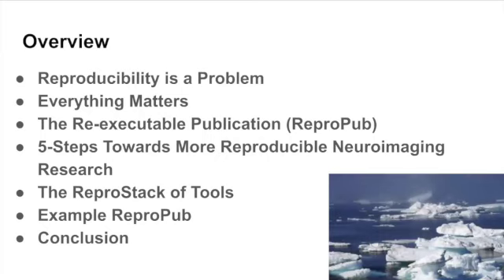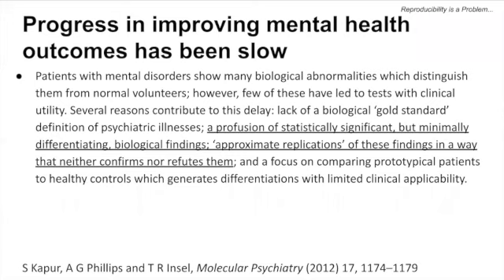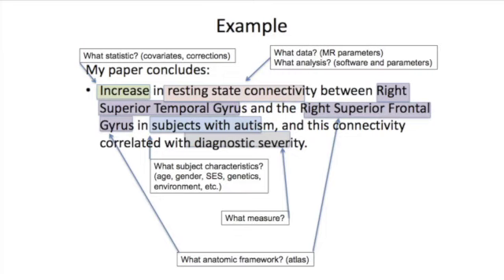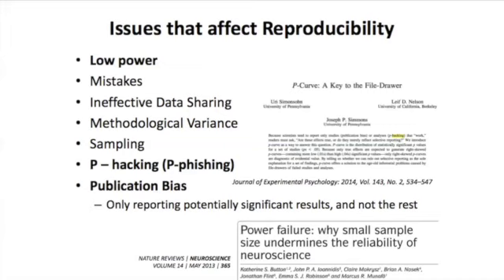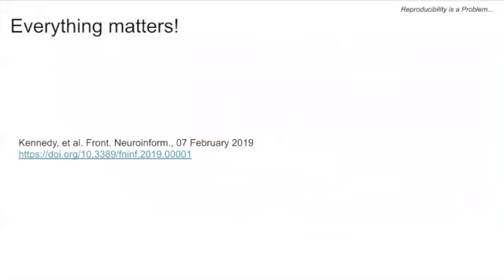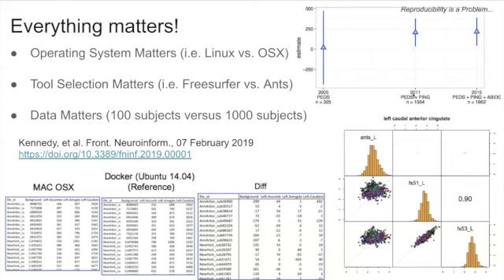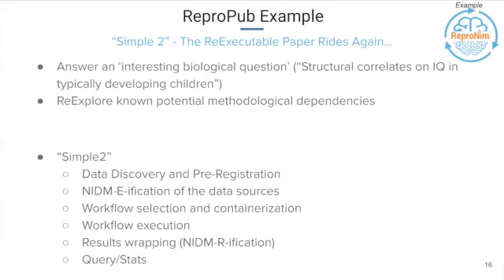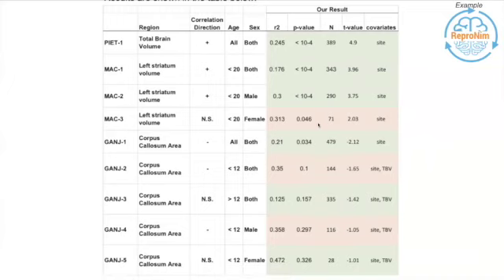ReproNim Introduction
State of the ReproNim. ReproNim webinar presentation on Nov 1., 2019. Presenter: David Kennedy